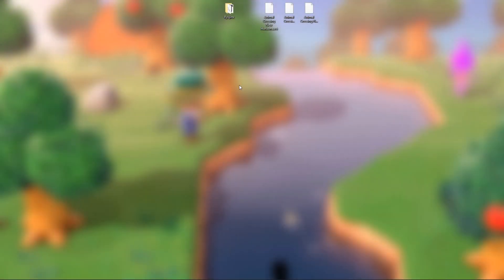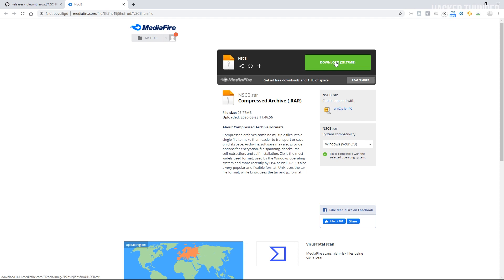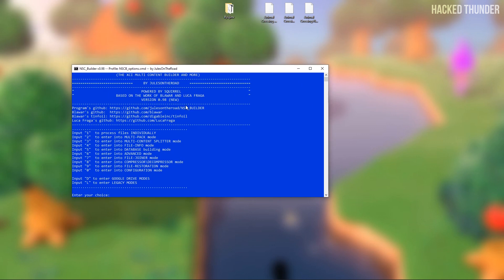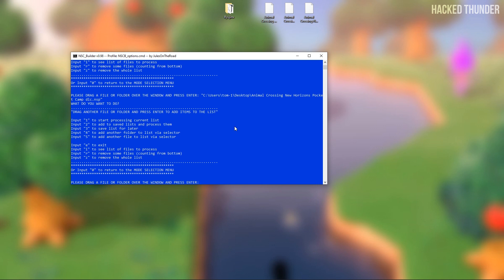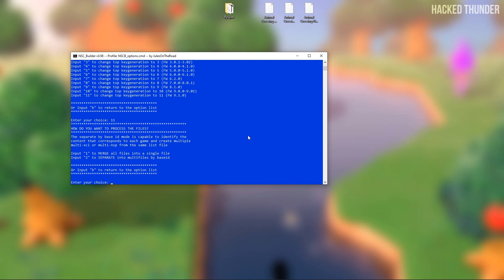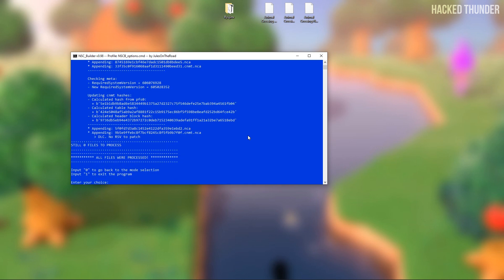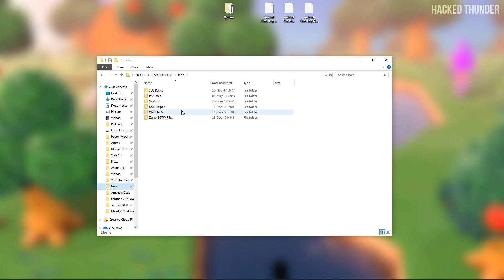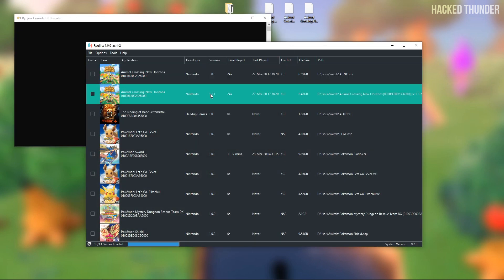How to Install Updates & DLC to Animal Crossing New Horizons for Ryujinx Switch Emulator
How to Install Updates & DLC to Animal Crossing New Horizons on PC - for Ryujinx and Yuzu Nintendo Switch Emulator Tutorial Guide - Merge XCI and NSP files with NSC builder

Buy Super Smash Bros. Ultimate

PC Specs:
16GB RAM

Ryujinx Emulator Tutorial Installation setup Guide
Nintendo switch emulator
Switch emulator yuzu pc
ryujinx nintendo switch emulator
How to install yuzu on pc
How to play games on ryujinx
How to play nintendo switch games on pc
How to play animal crossing new horizons for free on pc
How to install updates and dlc in Ryujinx yuzu switch emulator